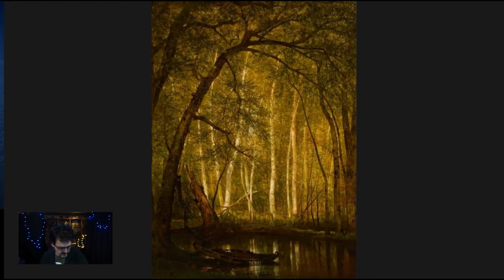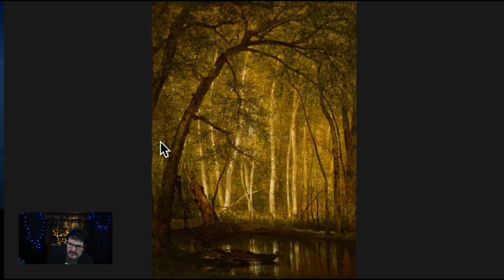Masters in the MorningThomas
Thomas Worthington Whittredge 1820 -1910
"The Old Hunting Ground"